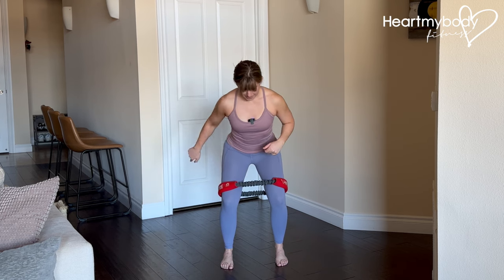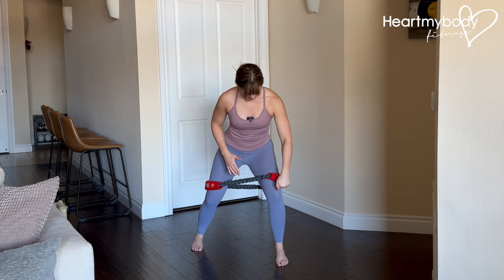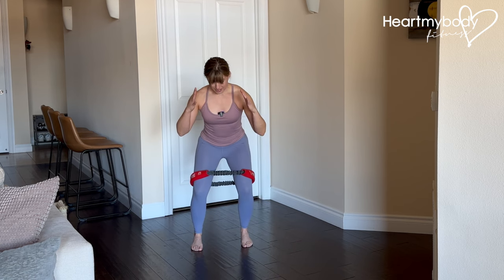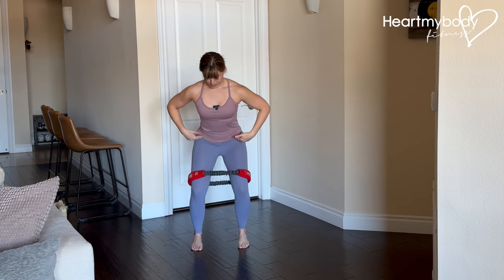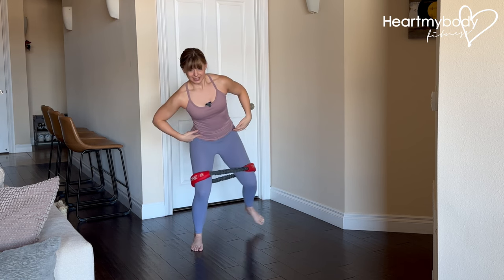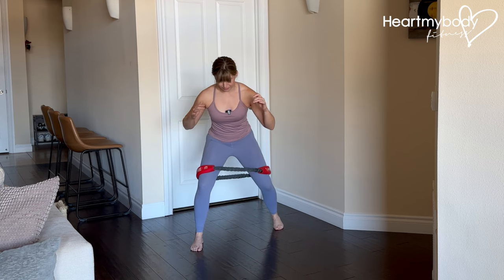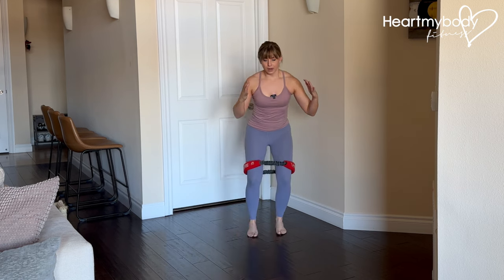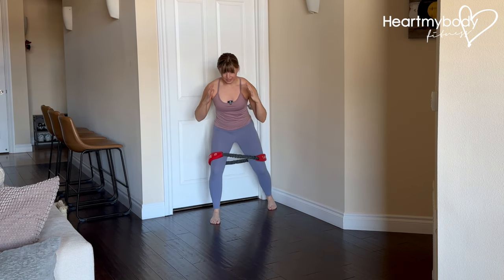How to do a Band Backward Monster Walk